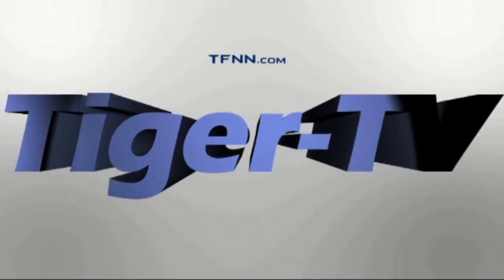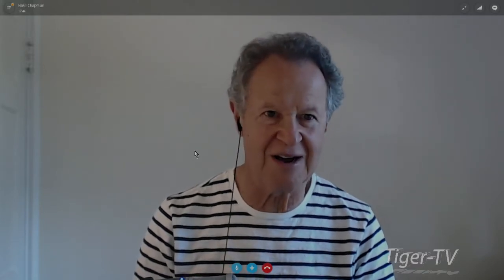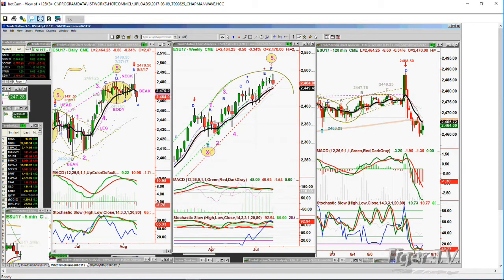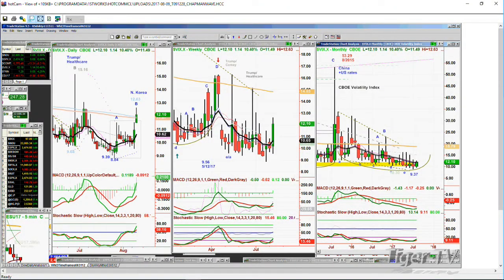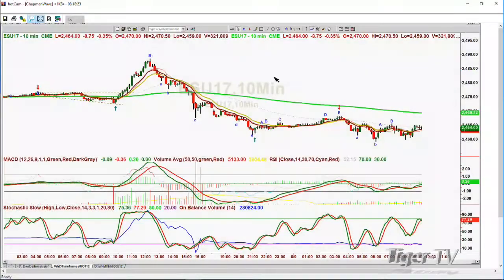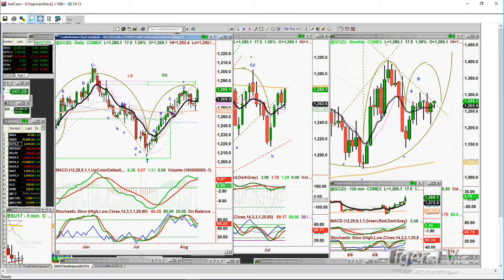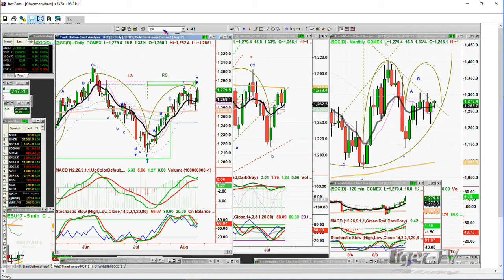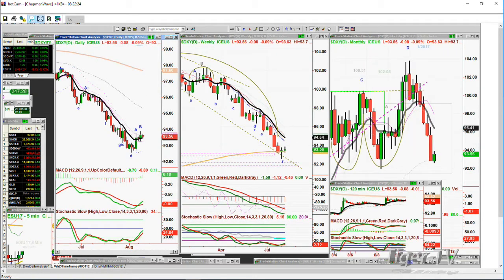August 9th Trade What You See with Basil Chapman on TFNN - 2017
Trade What You See,  Special guest Basil Chapman explains Gartley's, Bradley Models and Fibonacci for chart analysis.